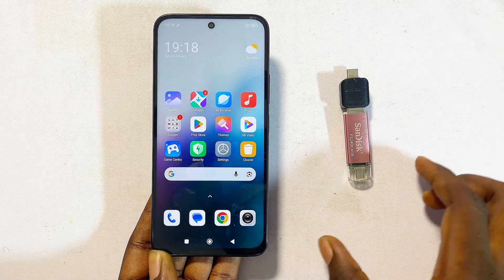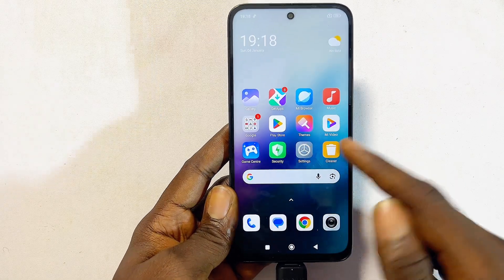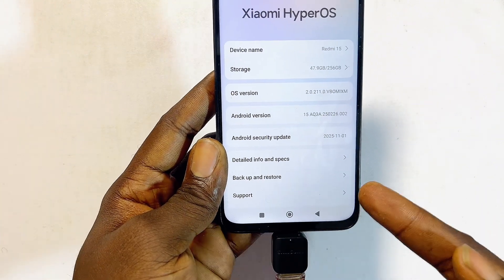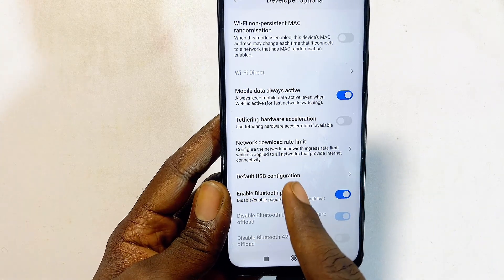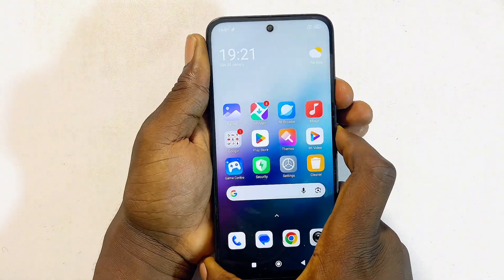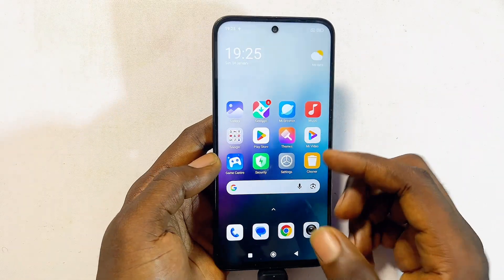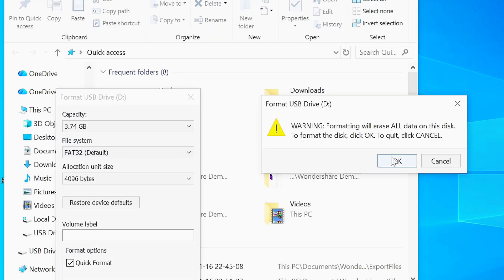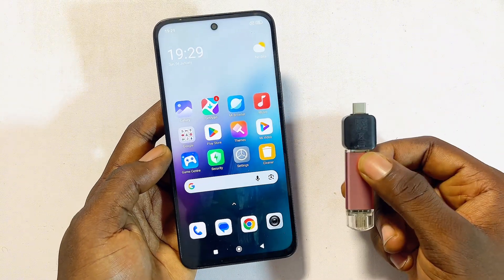How to Fix USB OTG Not Working on Android Phone - 4 Ways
In this video, I will show you how to fix USB OTG not working on Android phones step by step. If your Android phone is not detecting a connected USB OTG device, USB flash drive, or pendrive, this tutorial will help you solve the problem easily. I will guide you through proven solutions that work on any Android phone, including Samsung, Redmi, Google Pixel, and other Android devices.

You’ll learn how to set your USB connection to file transfer mode so your phone can recognize the OTG device, how enabling USB debugging can help fix USB OTG issues on Android, and how formatting your USB drive to a compatible file system can make it work properly. I’ll also explain how dirt or dust in the OTG cable or USB port can stop your phone from detecting the device and how cleaning it can instantly fix the issue.

If you’re searching for how to fix USB OTG not working on Android, Android not reading USB flash drive, USB OTG not detected, or Android OTG problem solutions, this video is exactly what you need. Watch till the end to get your USB OTG working again on your Android phone.